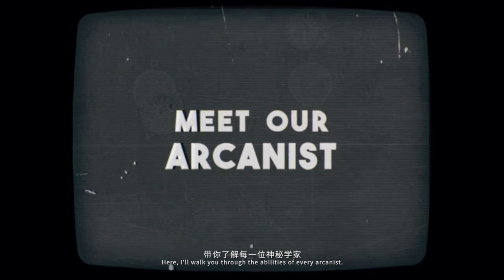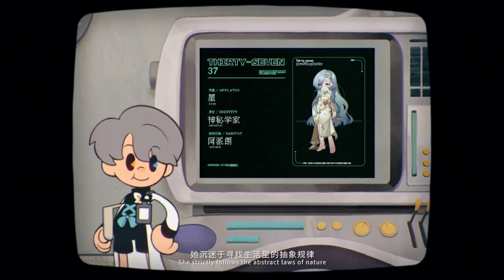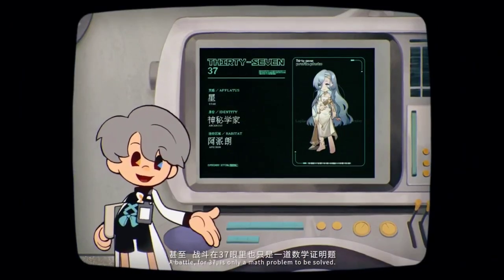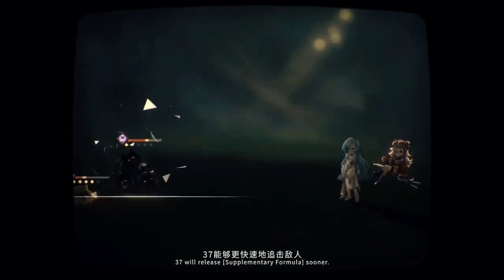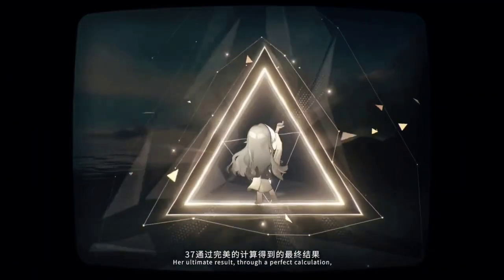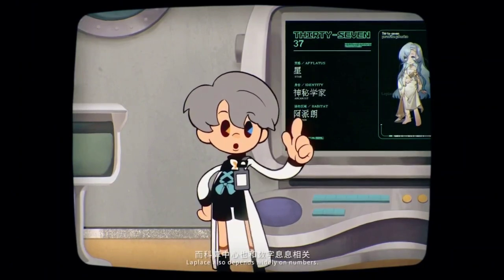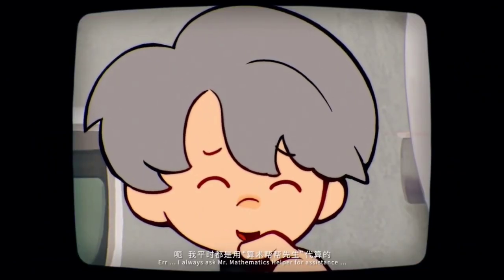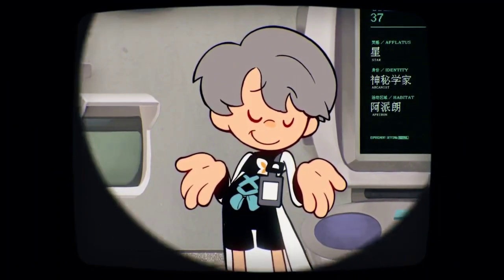Reverse 1999 CN | Xtreme Talent "37" Thirty-seven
Welcome to XXXXXXtreme Talent!
Super Talent Show"!

🔥Thumbnail

📌 Featured Hashtags